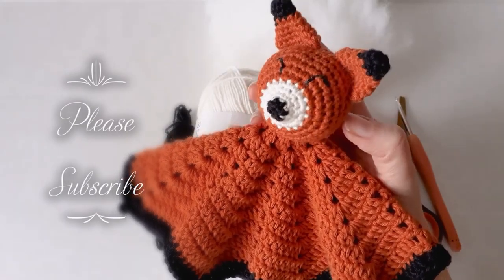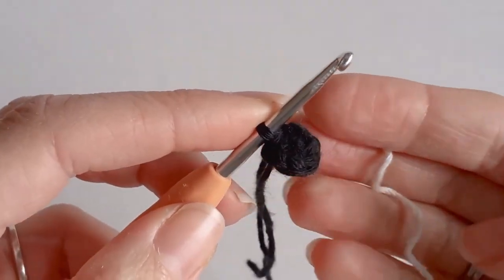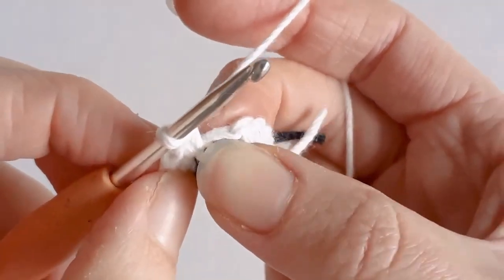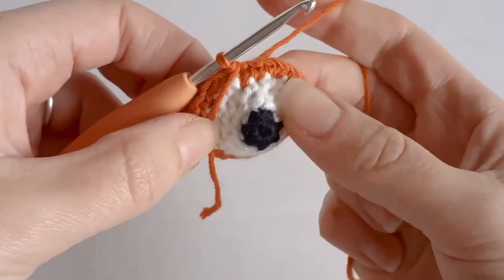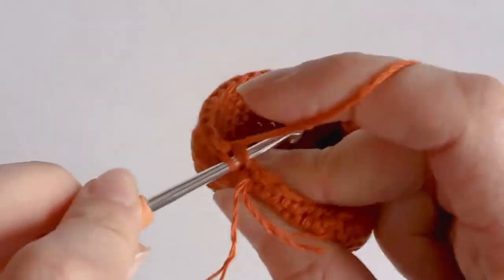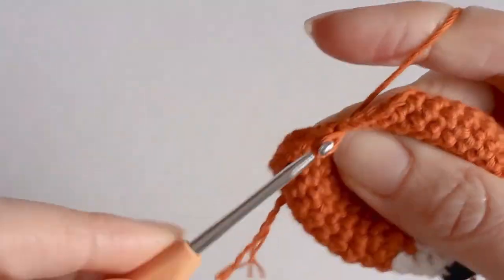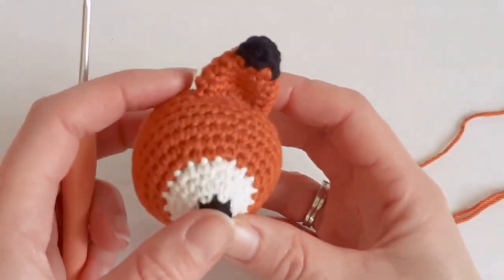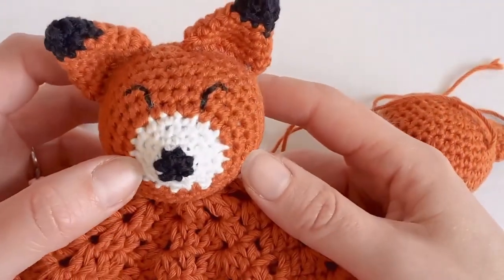Left Handed Crochet Fox Lovey | Crochet Fox Security Blanket | Left Hand Crochet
Learn how to crochet this cute fox lovey/security blanket. I think this is my favorite crochet lovey so far.

*Cotton Yarn: 100% cotton, 50 g (1.76 oz) / 115m (125 yd)

Etsy Shop